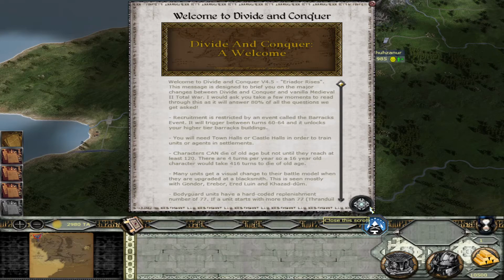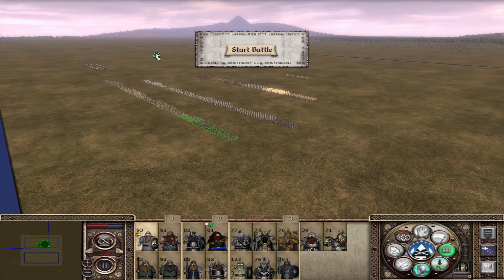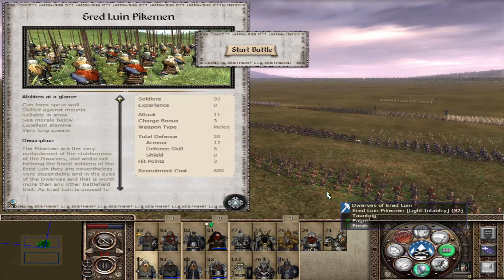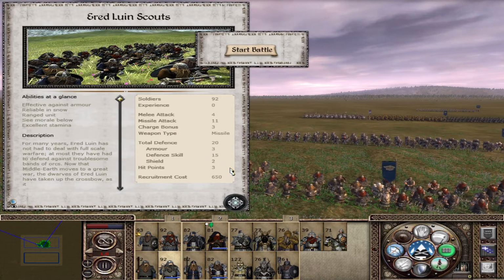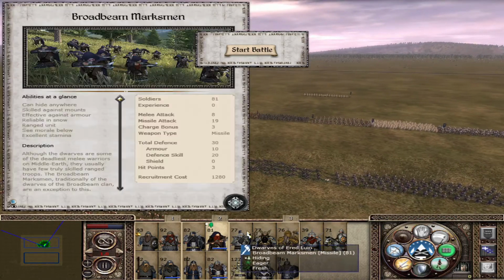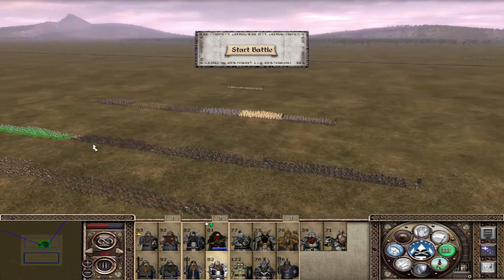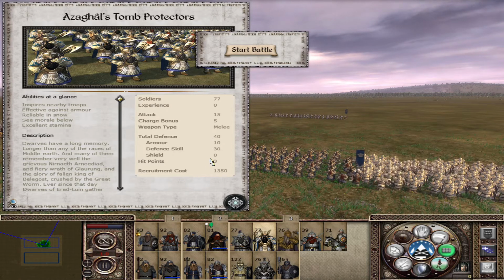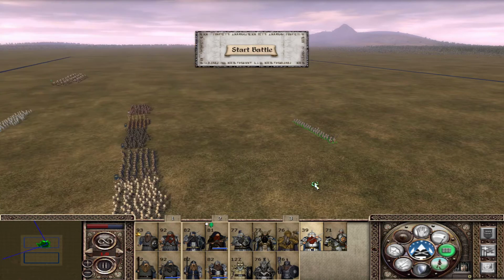Divide and Conquer Overhauled V7: Thalios Bridge - Ered Luin faction overview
Welcome to Third Age Total War: Divide and Conquer Overhauled V7: Thalios Bridge, my new submod for Divide and Conquer. V7 is about major changes to all the factions of vanilla DAC.
Dark Souls 3 Champion's Ashes mod playthrough NG+2: Beast cutter